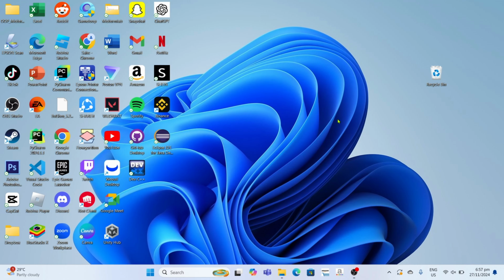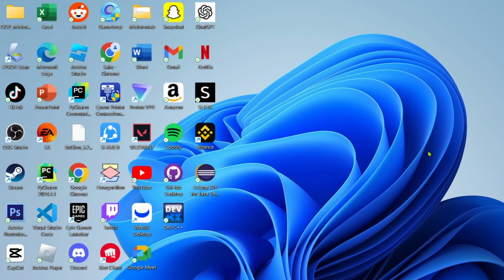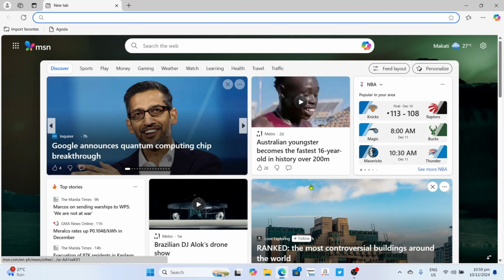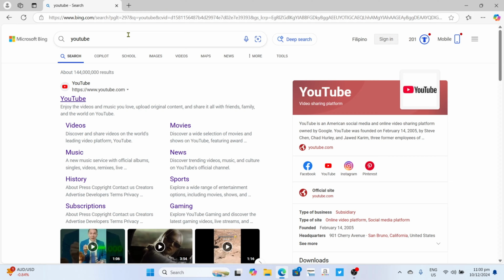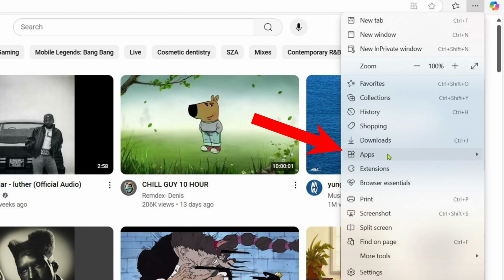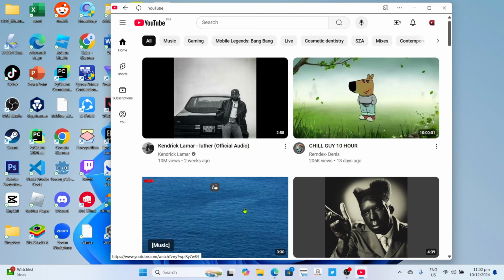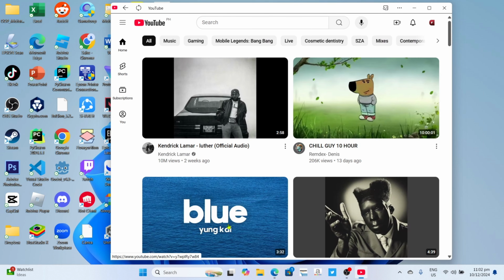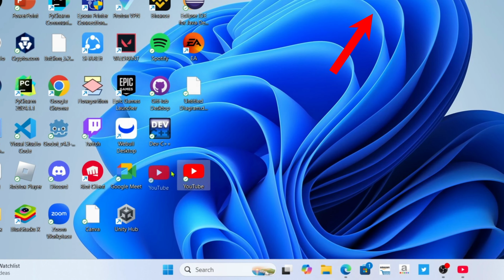How to Install Any Website as an App on PC or Laptop - Easy Step-by-step Guide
Learn how to install any website as an APP on pc or laptop in this quick tutorial video.